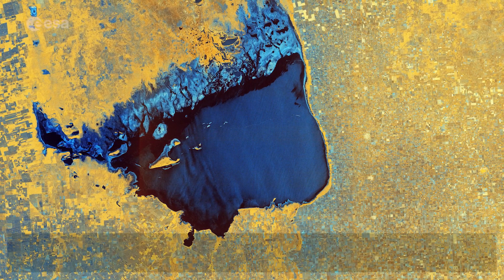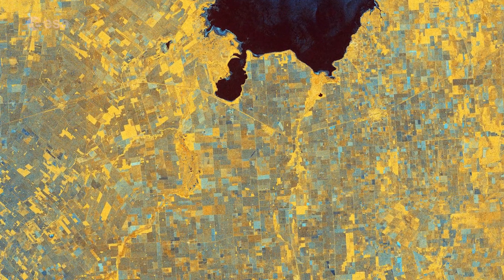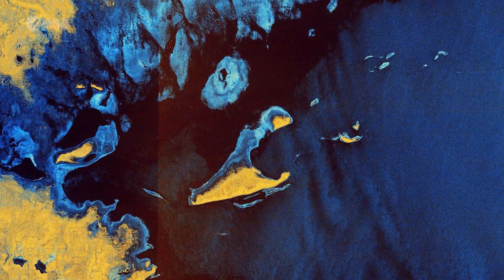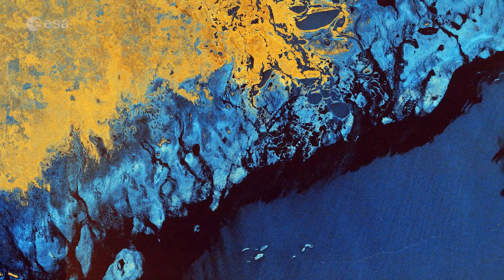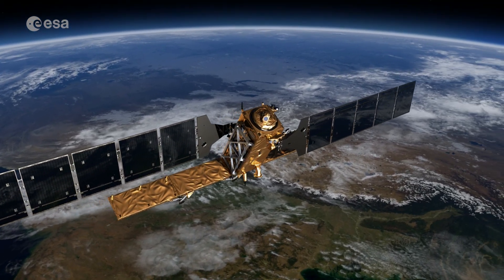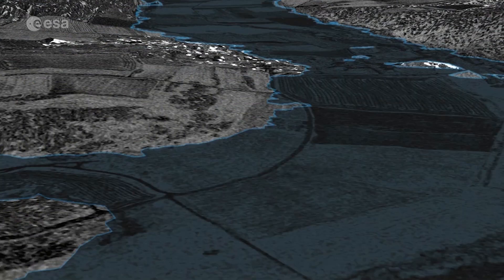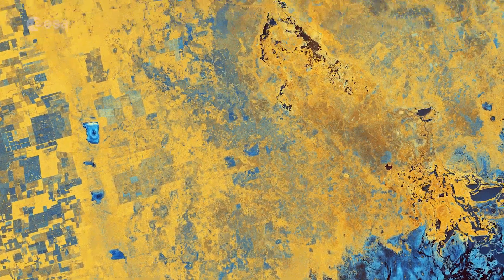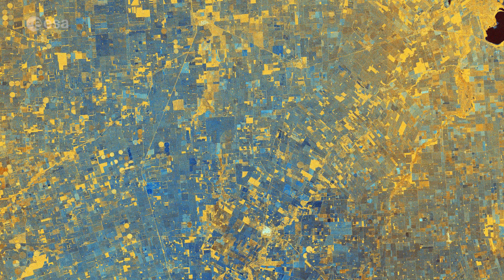Earth from Space: Lake Mar Chiquita, Argentina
The Copernicus Sentinel-1 takes us over Lake Mar Chiquita – an endorheic salt lake in the northeast province of Córdoba, Argentina, in this edition of the Earth from Space programme.